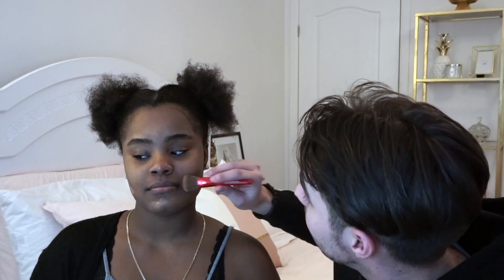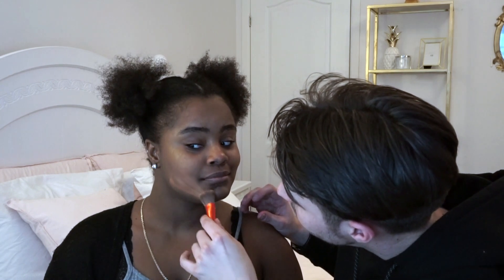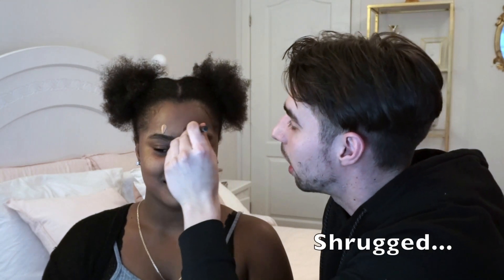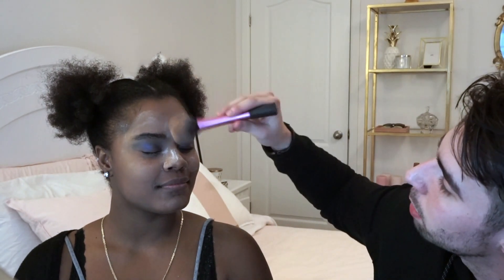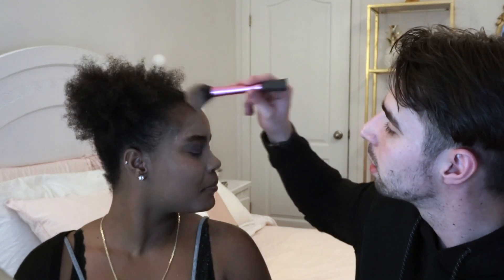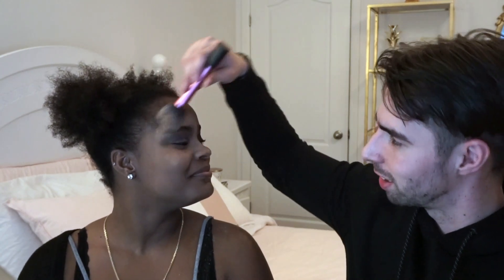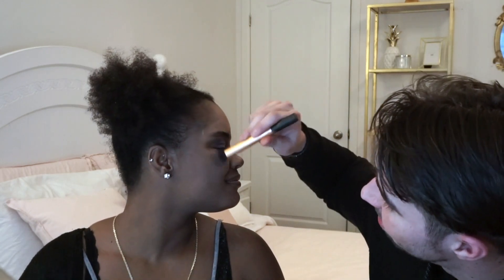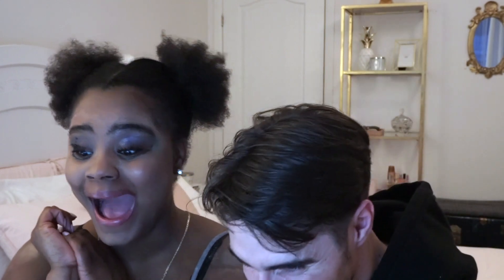Boyfriend Does My Makeup | Marcy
Hello again my penguins ! 🐧♡ Here's My bf doing my makeup. Enjoy

Caméra: Sony a6000

- Justin Bieber & BloodPop - Friends (INSTRUMENTAL) [Prod. Jed Official]

by:  Jed Official